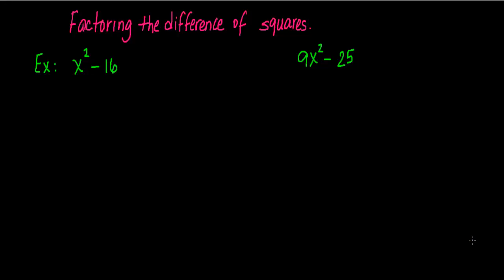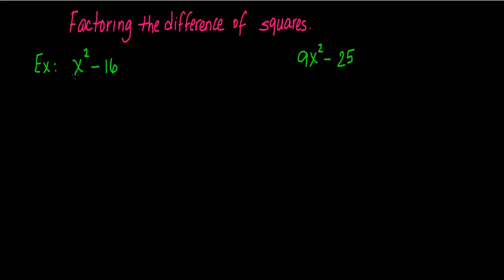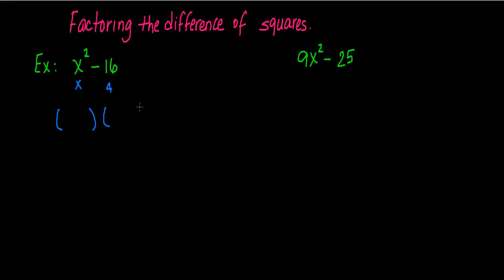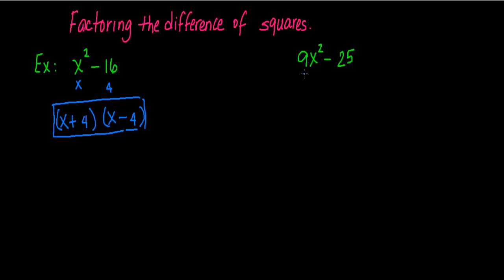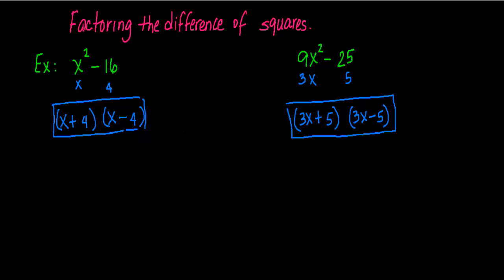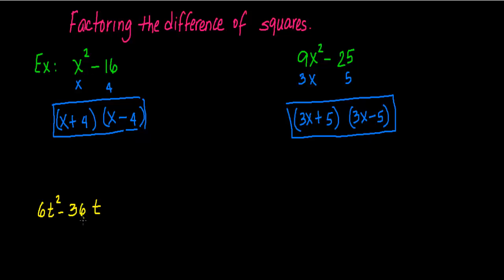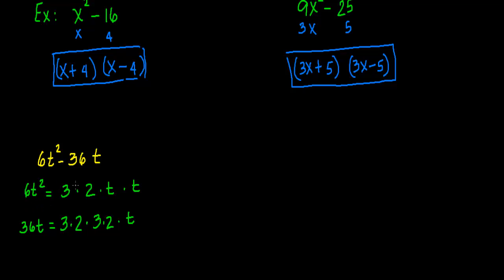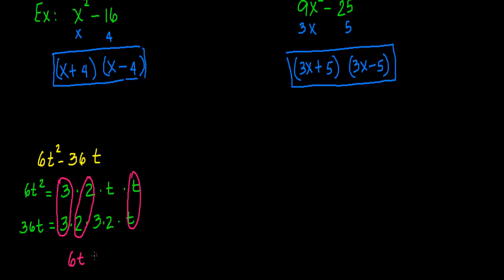Factoring Difference of Squares